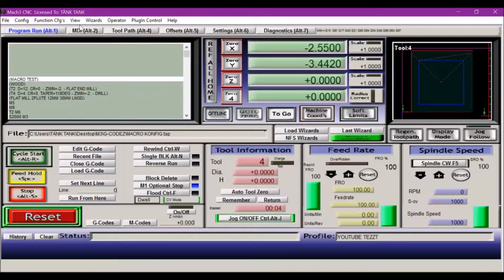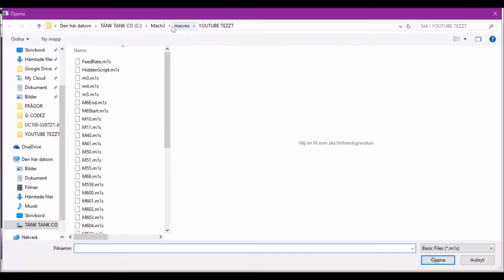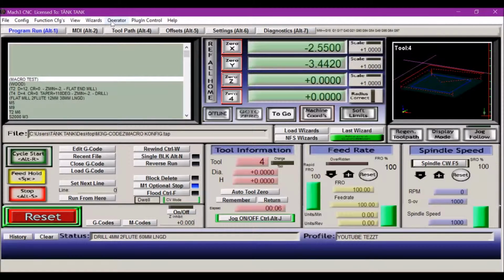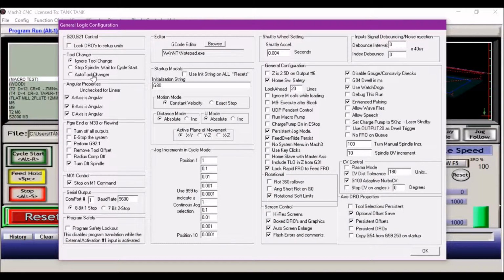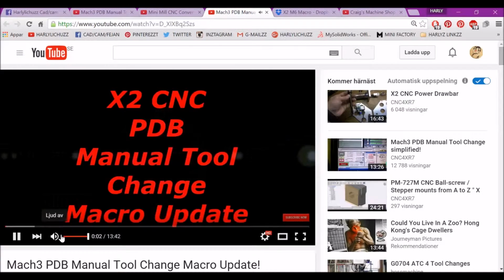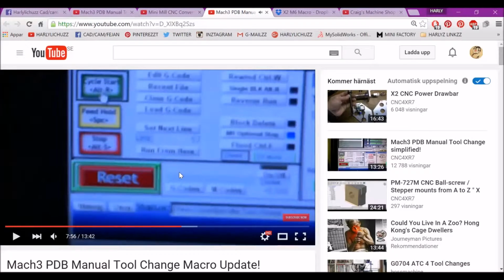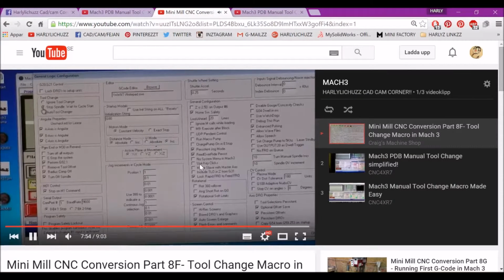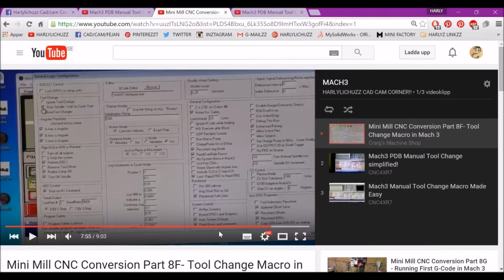MANUAL MACRO TOOLCHANGE FINAL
Trying to inztal a mcro ,thiz iz how i went about it!!